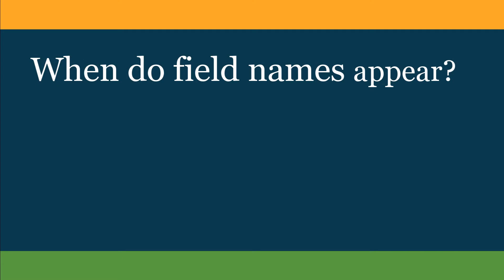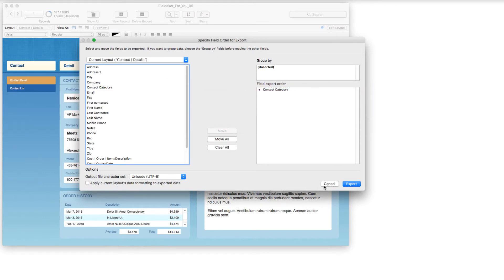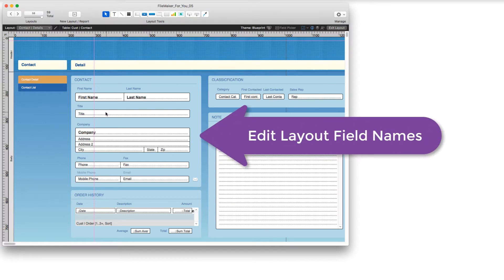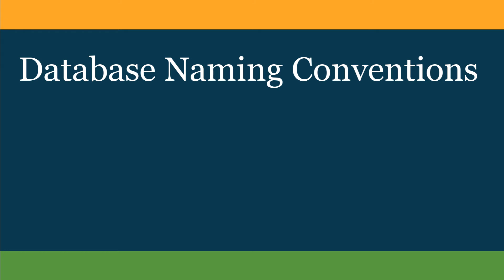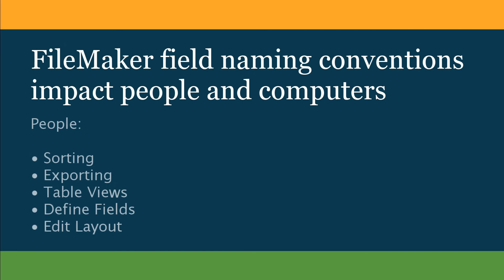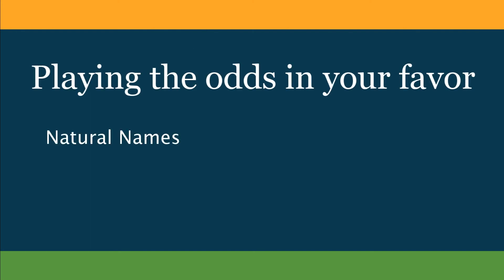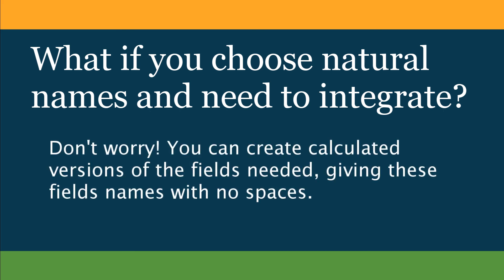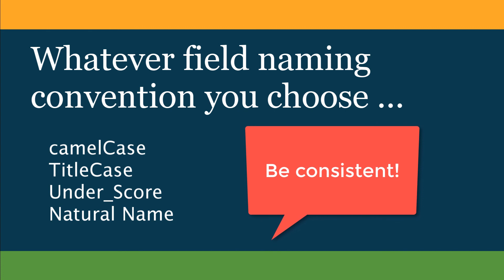FileMaker naming conventions - choose the right one for you! | Beginner Tutorial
FileMaker naming conventions can be confusing -- camel case, title case, underscore -- what are they and more importantly can't you just name fields the way you want?

Choosing the right naming convention is about people and computers. Satisfying the needs of both the people using the FileMaker database *and* the computers that you may need to integrate with for things like SQL databases, Salesforce, Quickbooks and Mailchimp is the trick.

In this FileMaker tutorial, I show you when field names appear to FileMaker users and demonstrate why it's important to choose a FileMaker naming convention that's right for you.

See video description for Customize Status Toolbar timestamp